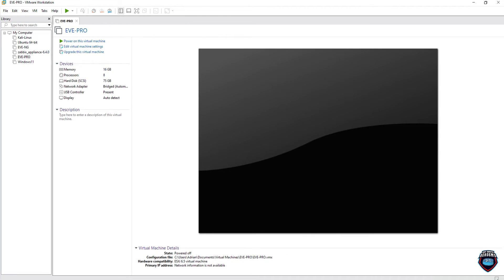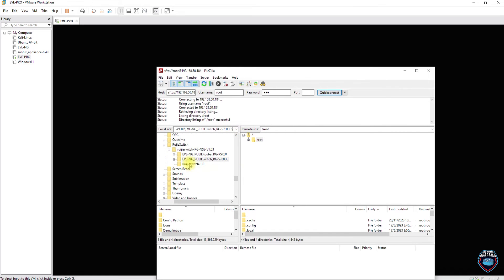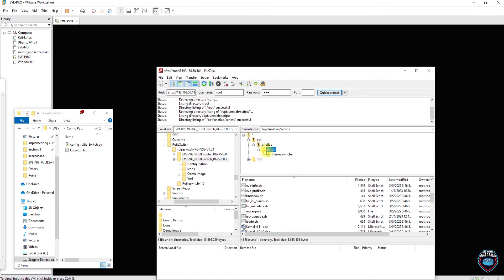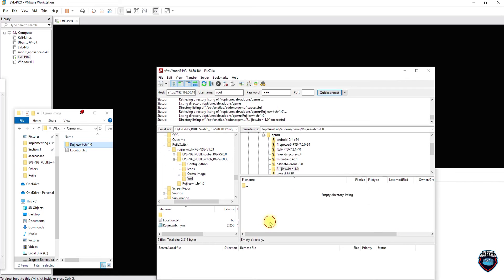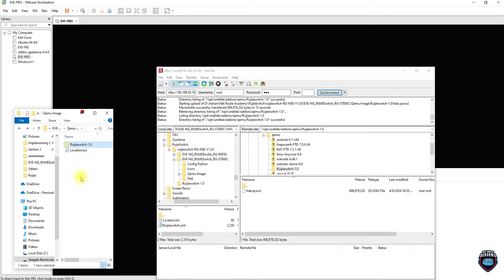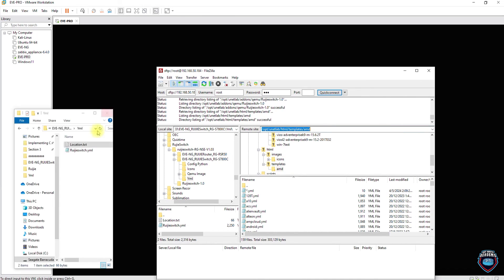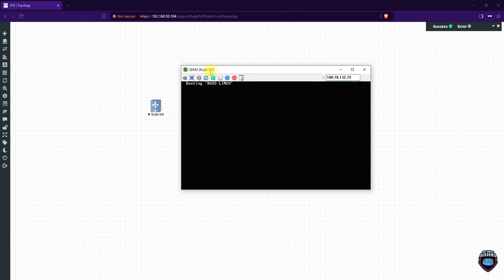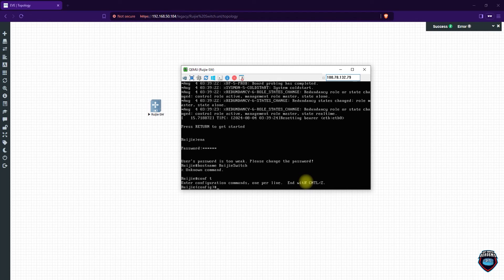Quick and Easy Steps to Install RUIJIE Switch in EVE-NG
Here's a detailed guide on how to install a Ruijie switch on EVE-NG. Follow the steps to download and integrate the necessary files. Additionally, learn how to install VNC in EVE-NG for console access.